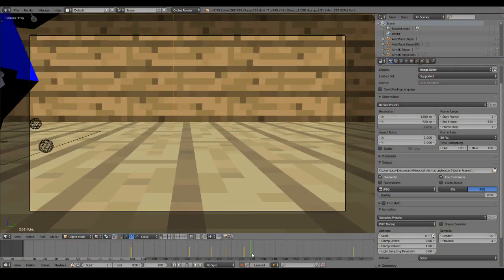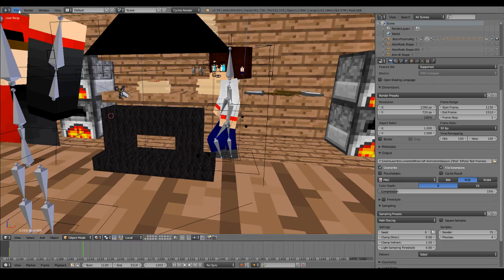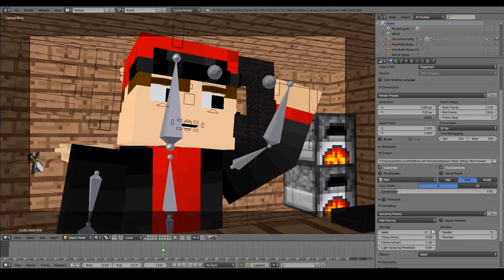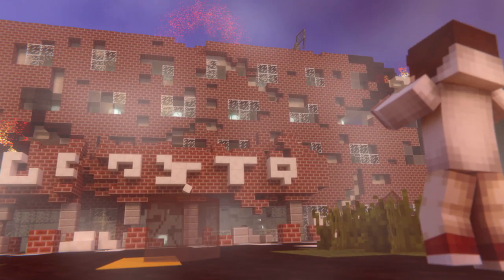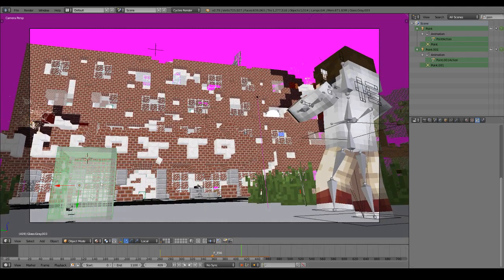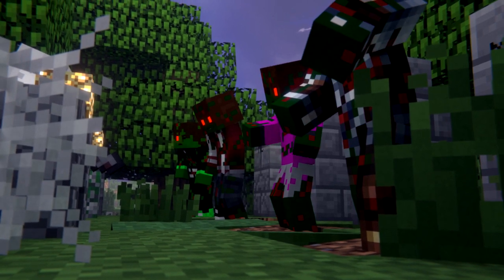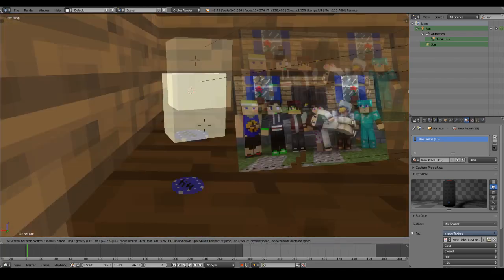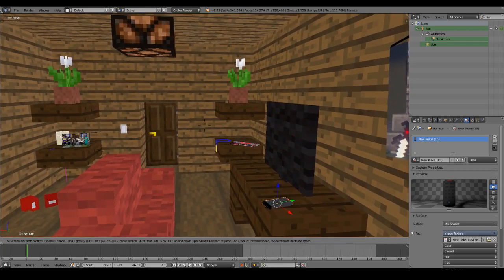Minecraft Murder Mystery Season 2: Breakdown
Hey guys, TheMCMaster here! Today I will be giving a behind-the-scenes look at Murder Mystery Season 2! I hope you enjoy me going over animation things, explaining story line, and much more! Stay 'till the end for some bloopers!

Edited using Movie Studio 15.0
Murder Mystery created using Blender